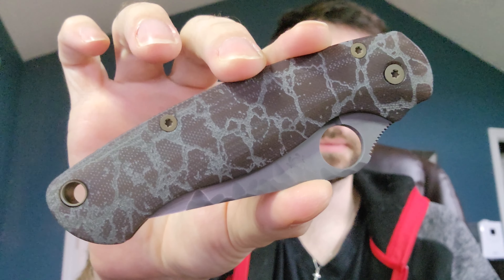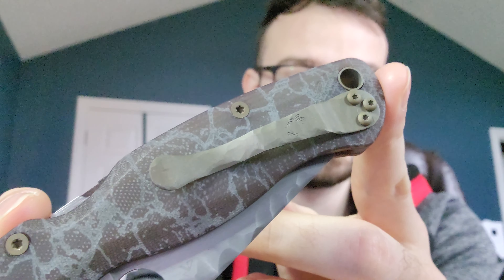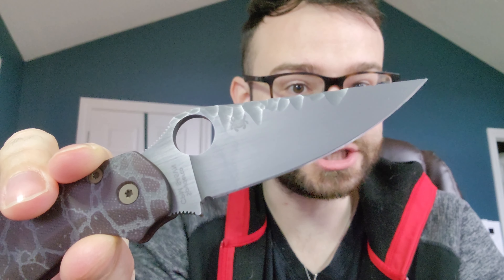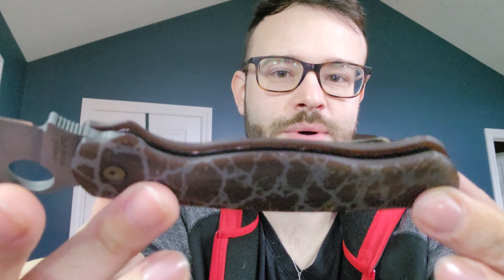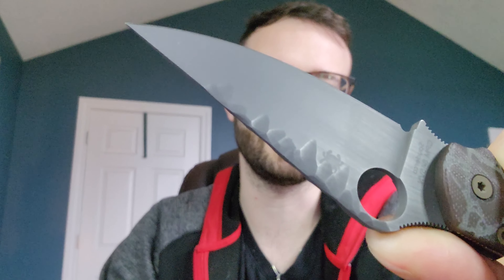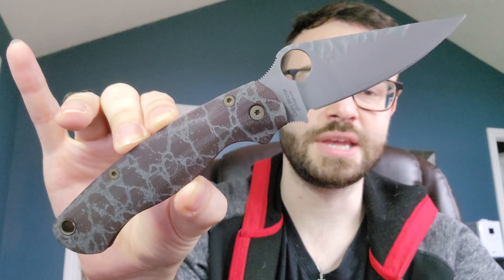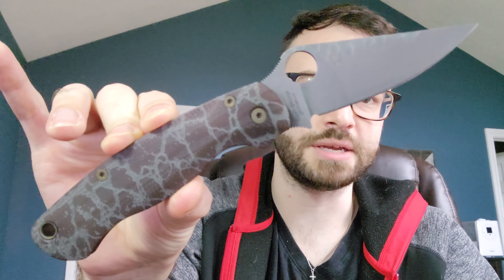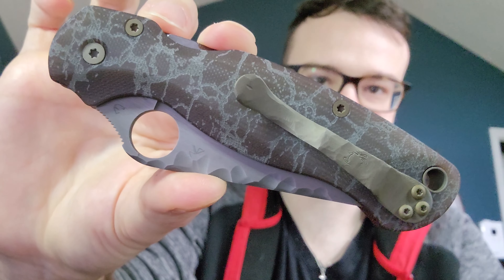Spyderco PM2 (Custom) - What it SHOULD be to begin with!!!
You can save 10% using the discount code "TPBWMK" (not valid for ZT or Benchmade brand knives) if you head on over to WhiteMountainKnives.com to see if what you're looking for is in stock. I do NOT receive monetary compensation from you using this discount code - I simply love White Mountain Knives and reached out for a code of my own to offer to my viewers to show my support. This video is NOT sponsored or endorsed by any external parties.